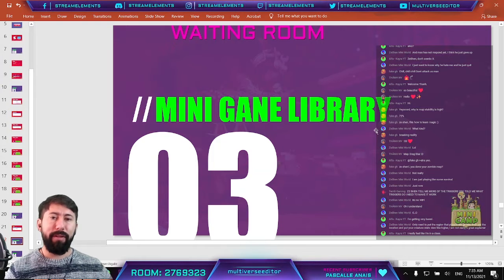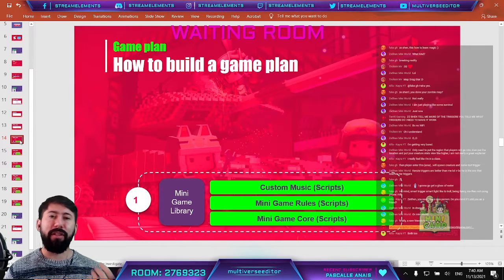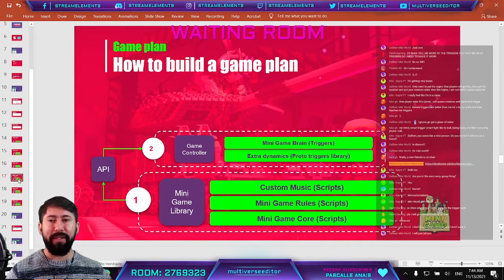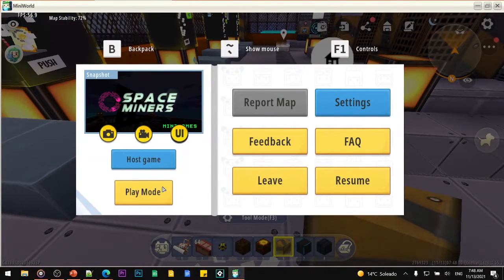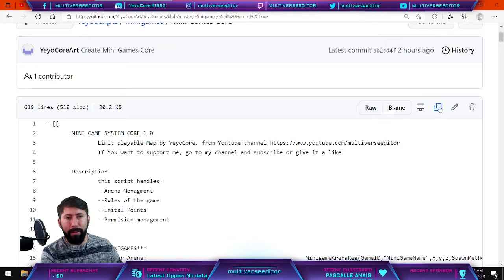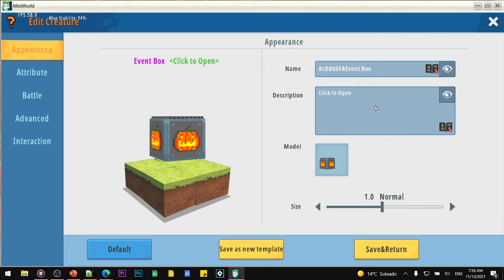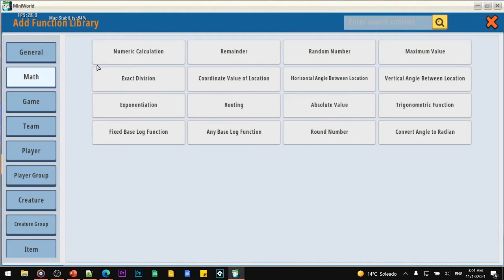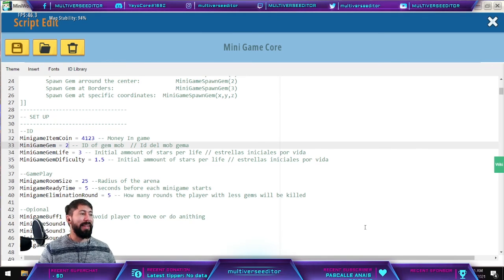RESUME✂: MiniGames Battle Royale #2 👾☄️🌟 (Part 3/3)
⛏Welcome to the space mine! a dangerous place to collect stars! collect all the stars and try to survive on different minigames. for this MiniCamp we
are going to learn how to create similar games to Fall Guys, Squid Games, or Mario ware!

🎮 Example map: Space Miners